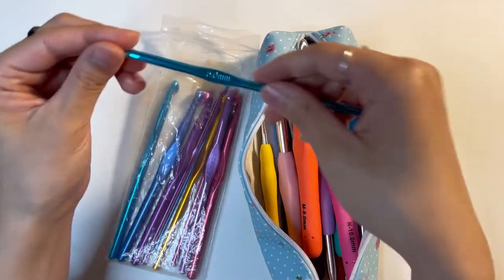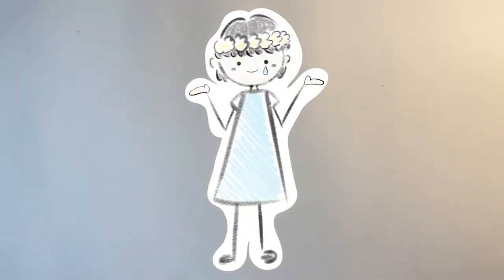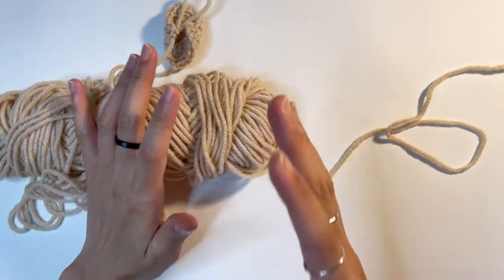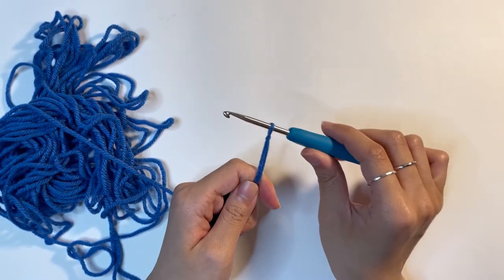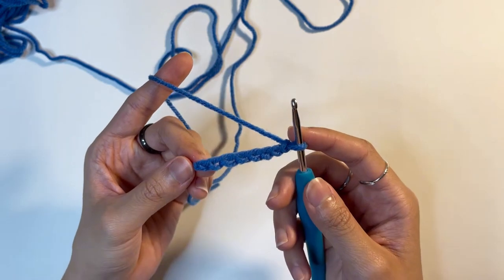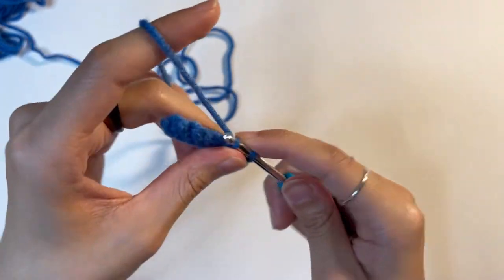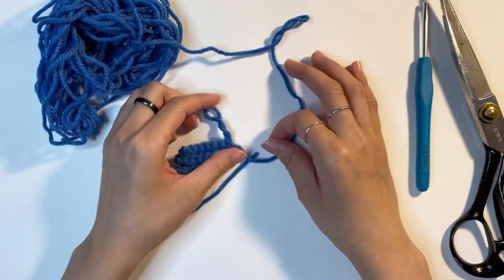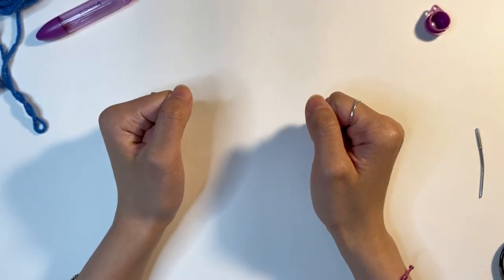Learn How to Crochet! SUPER Detailed, Step by Step (Crochet Absolute Beginners Ep. 1)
It's time.
To start crocheting!
This is a step-by-step tutorial for absolute beginners (hence the length). Learning made clear and easier :)

Video Content:
- intro: 00:00
- materials (hooks): 00:33
- materials (misc.): 05:33
- materials (yarn): 08:20
- how to match hook and yarn sizes: 10:48
- how to access yarn: 14:19
- slip knot: 16:24
- tension/setting up your hand: 22:41
- chain stitch: 26:31
- single crochet: 29:02
- front loop only single crochet: 39:34
- back loop only single crochet: 41:33
- finishing up/weaving in your ends: 43:35
- "extra" (recycling): 48:12
- "extra" (taking breaks): 49:02

Unless stated otherwise in the description or in the video itself, any crochet patterns have been generated by me. I understand that most crochet projects and techniques are reproducible without necessitating actual copying (the same being true for design inspiration), but please do not reproduce or repost any written patterns without my permission. Additionally, if you are making and posting any of my designs (projects that you’ve made by following my tutorials), please include credit 👍

Other Credits:
Edited on Capcut
Thumbnail Created on Canva (Thumbnail Image Credit: Canva)
Sound Effects: "Dramatic Military," Faid Rafanda; "British National Anthem on Roval Harpsichord,” Mirloirsylphlage